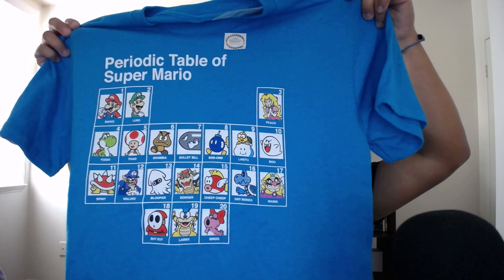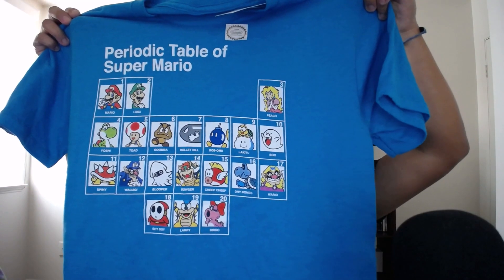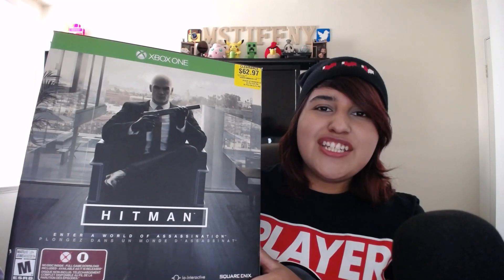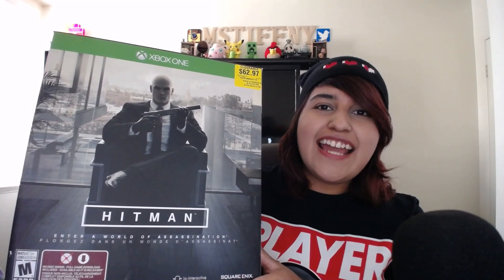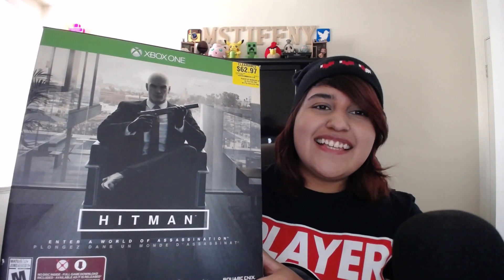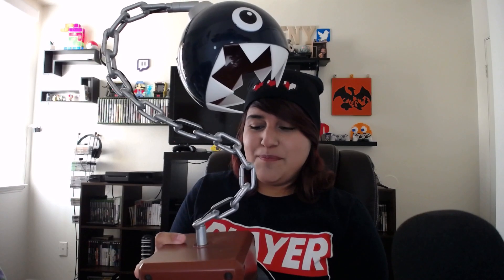Thrift Trade Or Shop (Ep.3) My First Collector's Edition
Hey Guys My Name is Tiffany and Welcome to a New Series Called Thrift Trade or Shop Where I Show you Video Games or Video Game Related Items that I Thrifted for Traded for or Shopped for
-- MsTiffny

Music
Deepersonal - Problems [Deep House]

Support artist:
•Deepersonal•